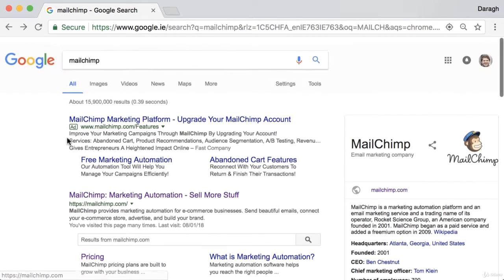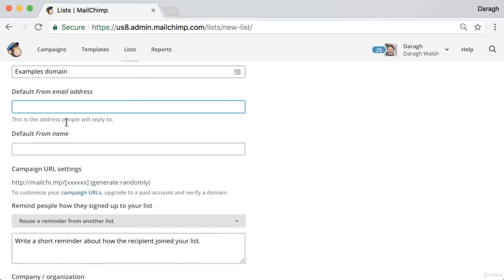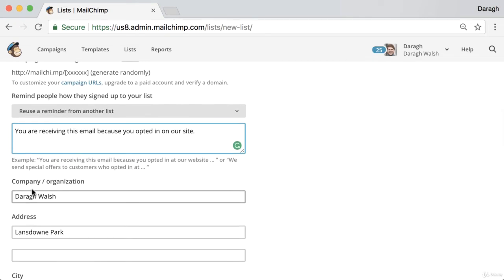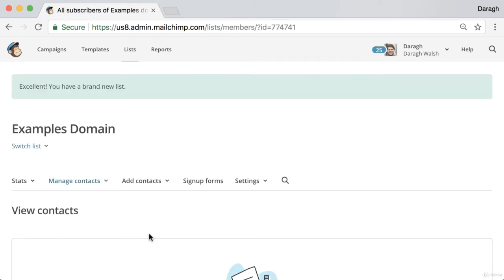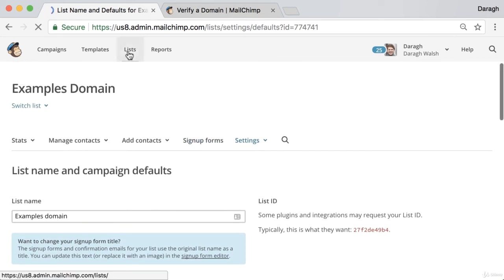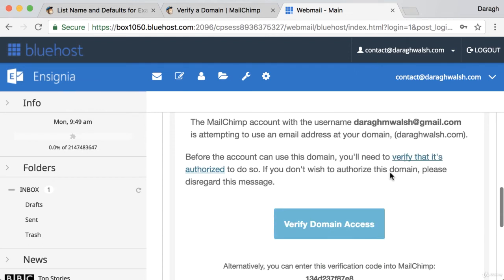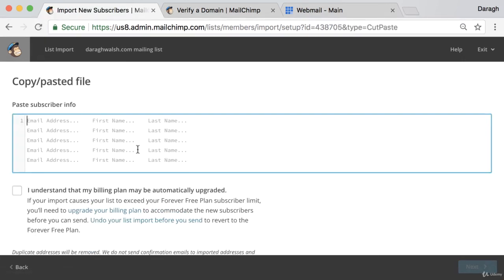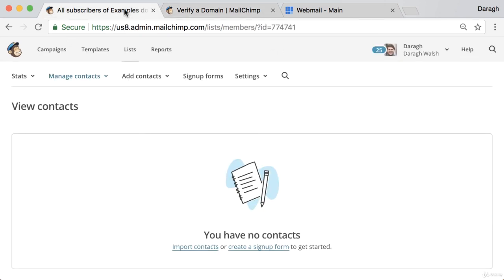2 Mailchimp Account Setup